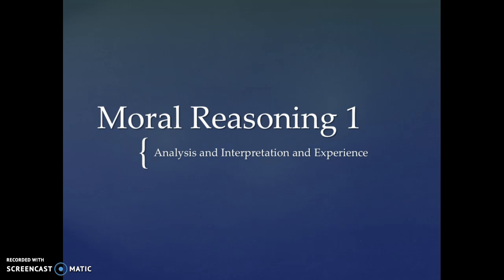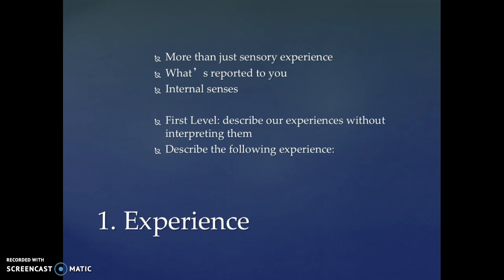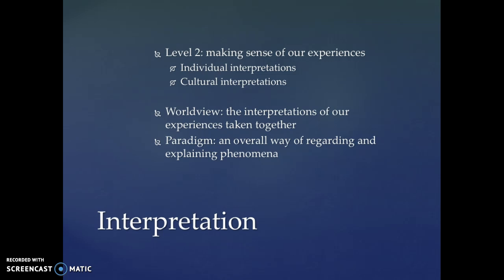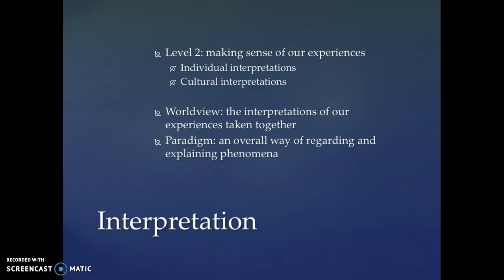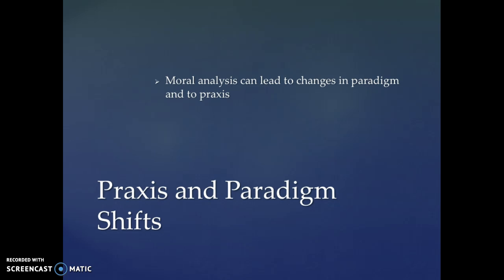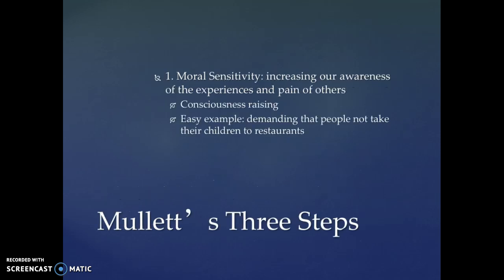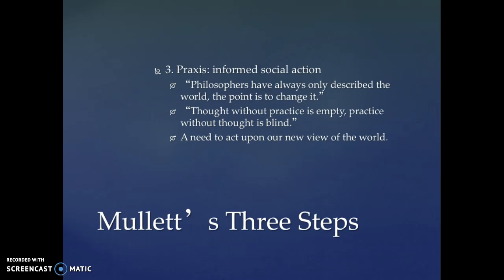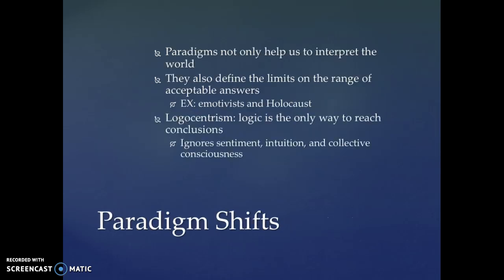Moral Reasoning 1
A discussion of the steps for moral reasoning, of the three steps Mullet defines for shifting and challenging our worldviews and paradigms, nd what it means to have a paradigm shift. This lecture leads to Moral Reasoning Part 2 where I discuss forms of resistance and means of overcoming that resistance.